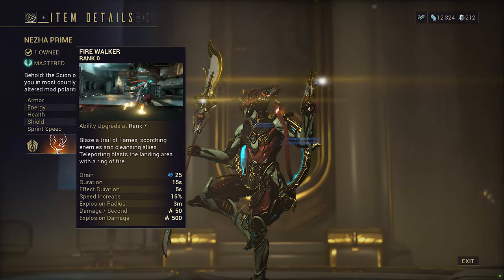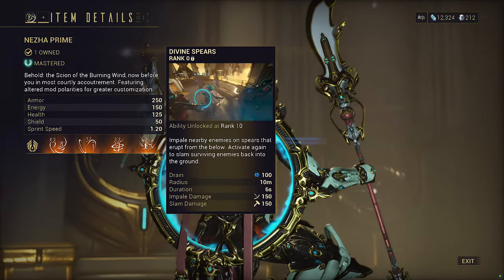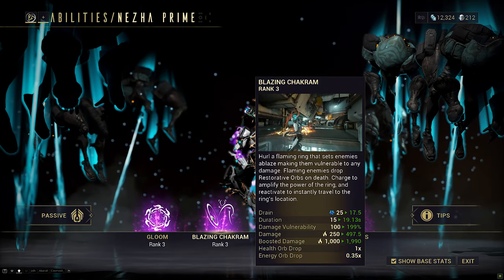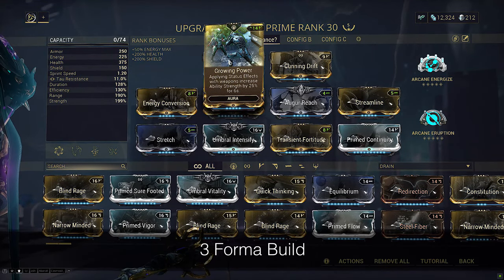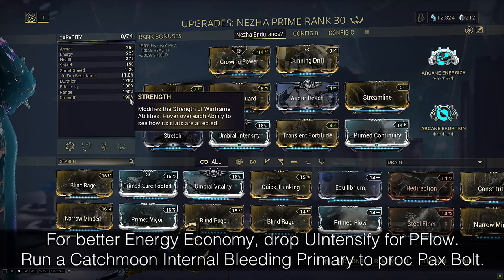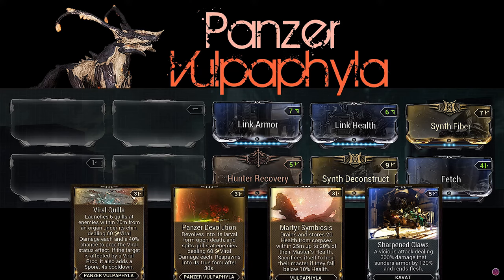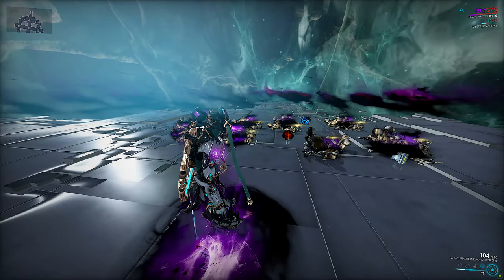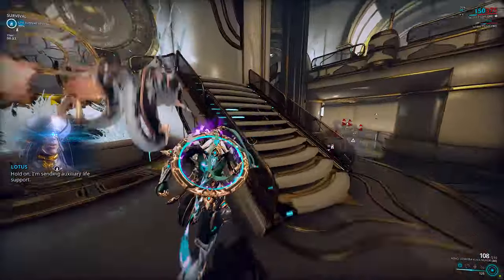Warframe | Call Of The Tempestarii | DARK SCION: Nezha Helminth Builds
Upon popular request;

Straight into the Shadow Realm.
Take the reins of the Third Lotus Prince reborn,
as he alone holds absolute power
in this world of infinite crowd control.

Tile-wide 60s stun animations.
Crowd control on top of crowd control on top of crowd control.

Infinite energy.
Infinite stun lock.
Infinite potential.
This is Gloom x Nezha.

This was another one done off request.
We are nearing the end of the Gloom series.
There are only 2-3 more frames I'm intending to cover.

I was honestly highly skeptical of this one at first.
Nezha already has an insane CC in the form of Divine Spear.
It has even larger aoe range than Gloom.
It persists for super long time, but it does end.

The slow of Gloom actually makes the post-knockdown
part of Divine Spear last longer than the Spearing itself,
increasing it's lethality and consistency by being channeled.

Blazing Chakram keeps you permanently at 100% HP.
It also gives you all the energy you ever need to sustain Gloom.
And unlike Divine Spear, Gloom actually slows Acolytes to a crawl.

The build can be made more ubiquitous and forgiving
by slotting Primed Flow or Equilibrium on, as mentioned in pop-ups.